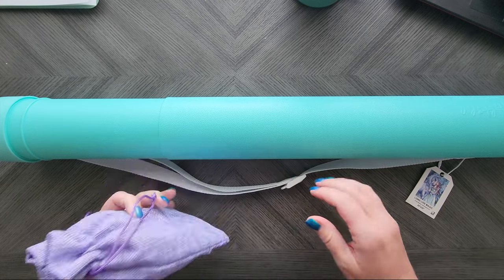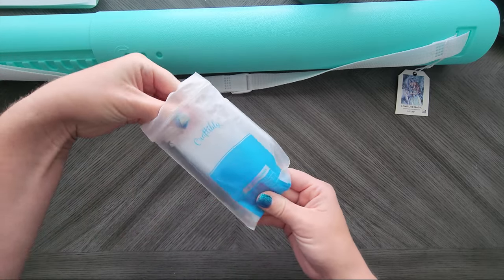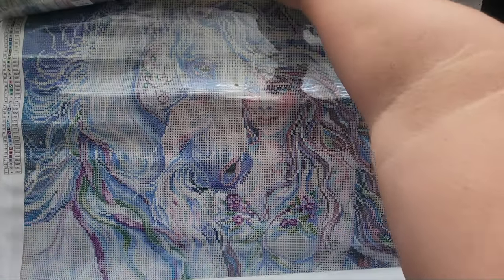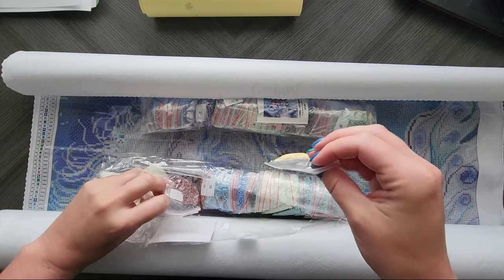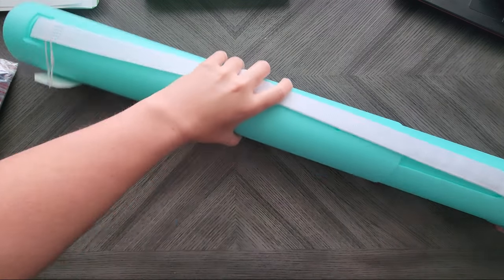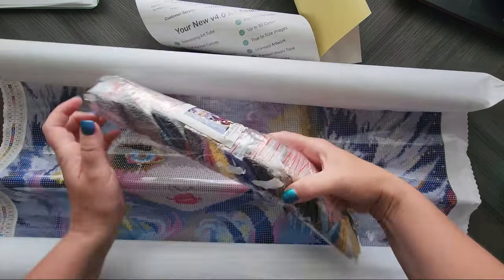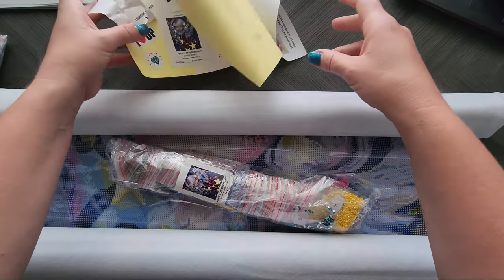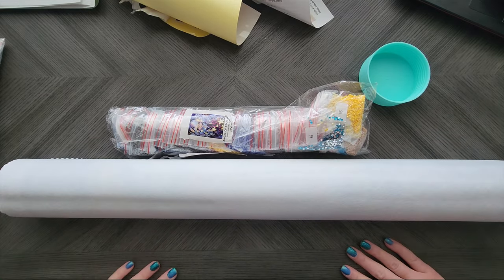My First Diamond Painting Kits from Craftibly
I'm opening two diamond painting kits I purchased from Craftibly. I'm soooo impressed with how they package, and the selection is amazing.

Korilynn VanDyke
Colorfully Optimistic